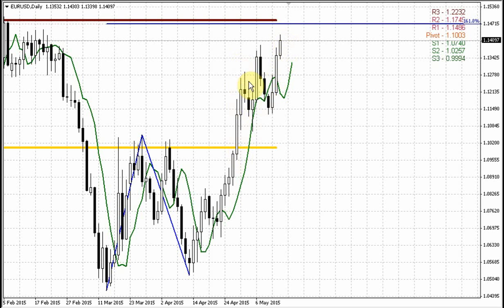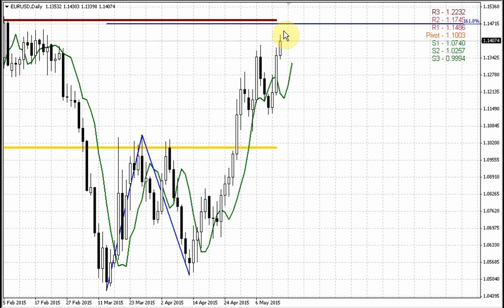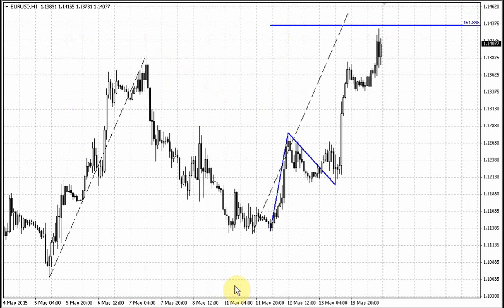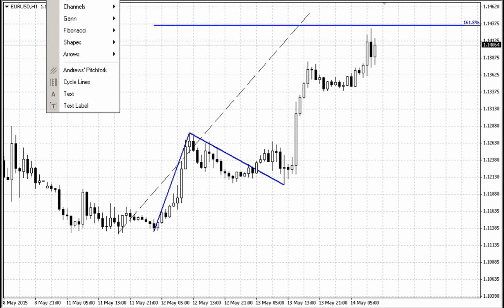Forex Peace Army | Sive Morten EUR Daily 05.14.15